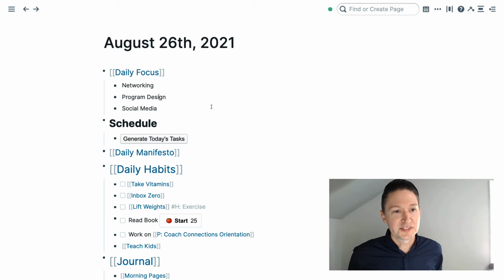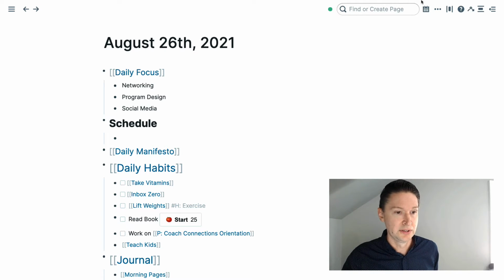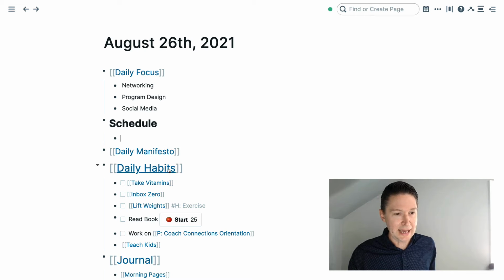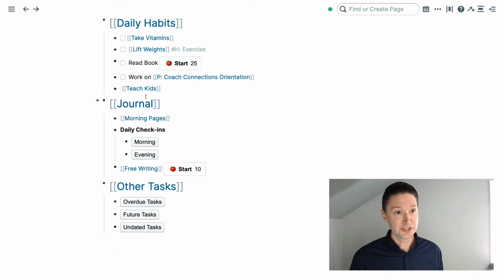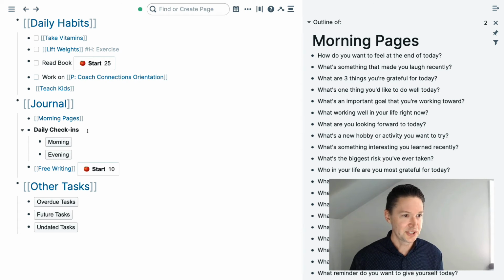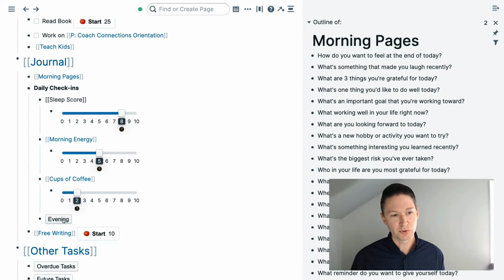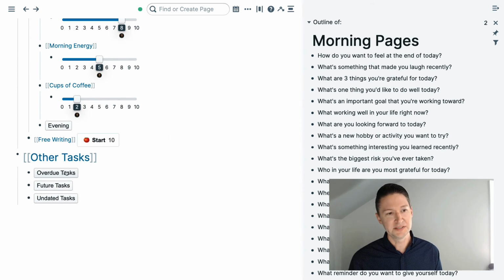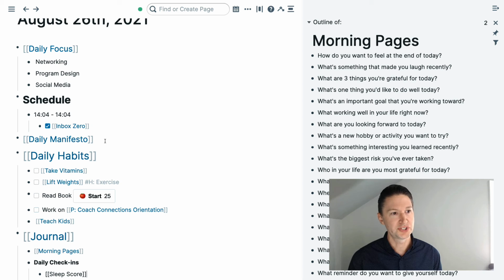Roam Daily Page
An overview of how I use Daily Pages in Roam Research.